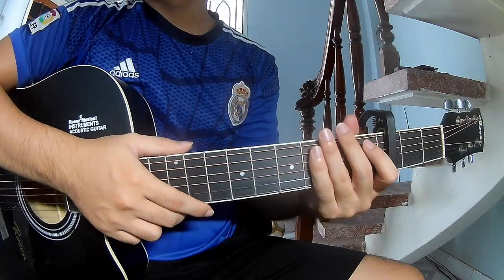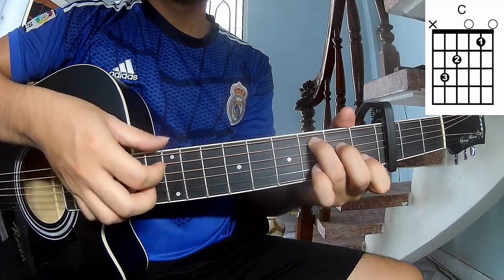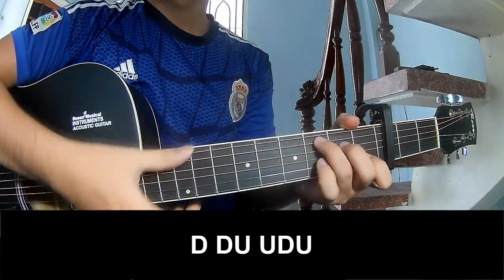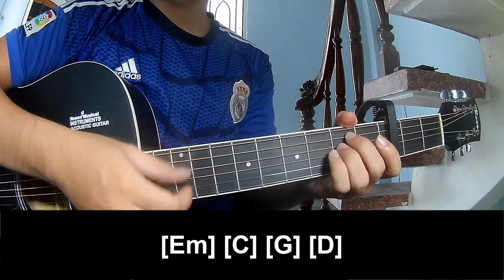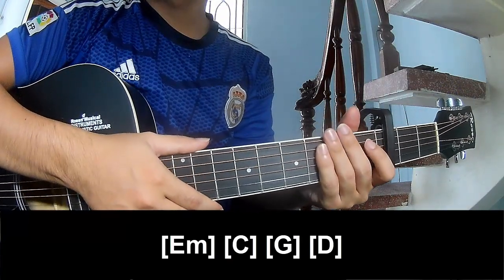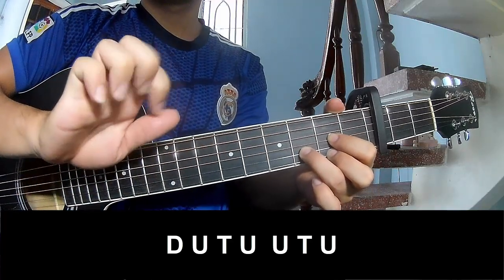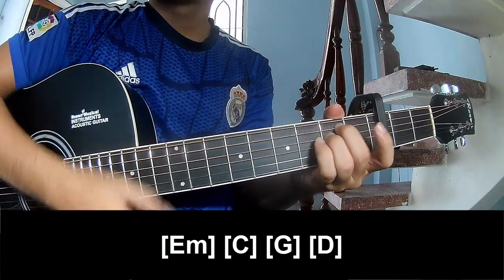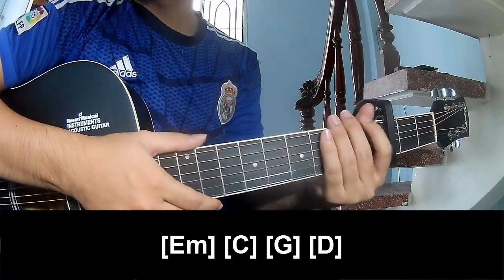How To Play Guitar Rich Men North Of Richmond By Oliver Anthony | Version 1